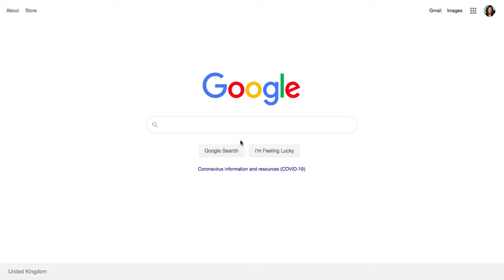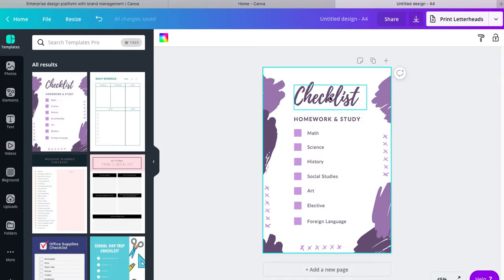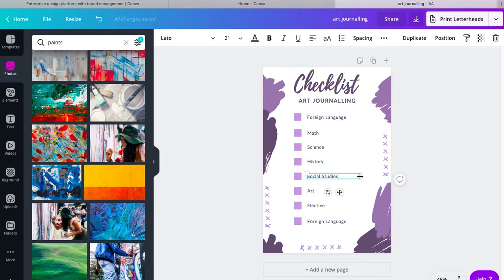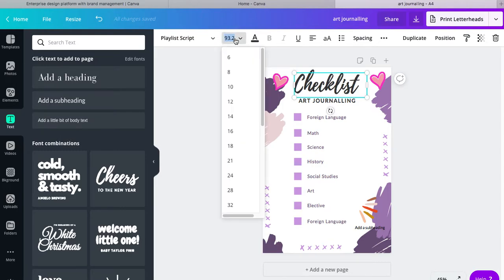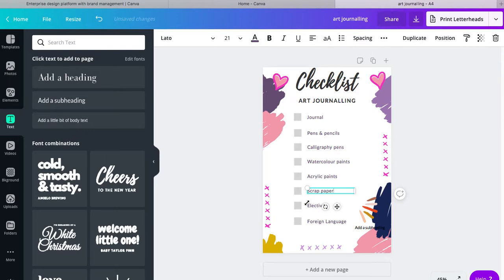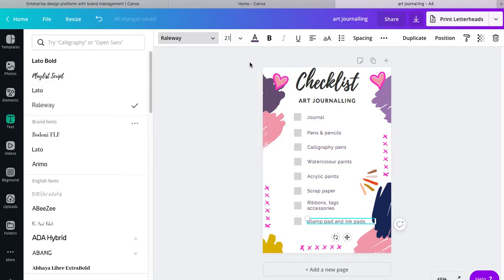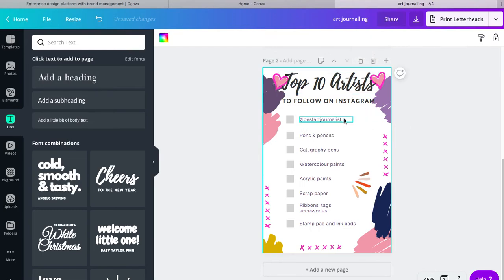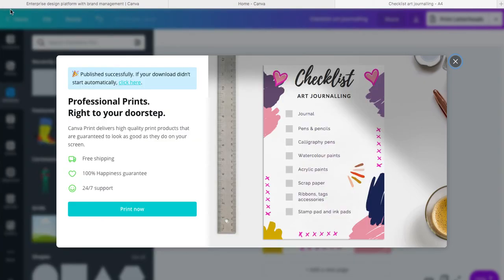How To Create Your Own Awesome Lead Magnet Using Canva Templates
Quick video tutorial on how to create a checklist using Canva templates.

I am an Online Business & Lifestyle Coach, working with coaches and consultants.  My clients struggle with deciding what lead magnets to create in order to get their target audience to opt-in to the email list.

So I created a workbook and quick video tutorial to help them come up with a great lead magnet and a how to create an awesome lead magnet using Canva, even if they do not have any design skills at all, because Canva has done all of the work for them.

If you would like to receive a copy of my free Guide Book - "5 Steps to Creating An Awesome Lead Magnet Using Canva Templates" then please click the link below to receive it.

Social Media Links:

I have completely changed the way I run my coaching business since I have gone all online with it and if this is something that you are interested in then subscribe, comment, like and share this tutorial and my channel with anyone that you think would benefit from this content.

Tracy